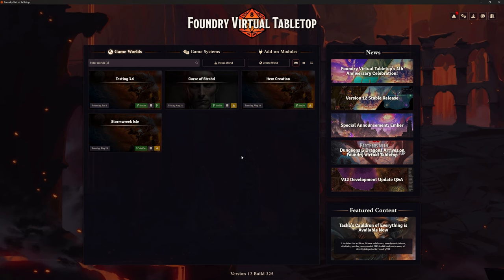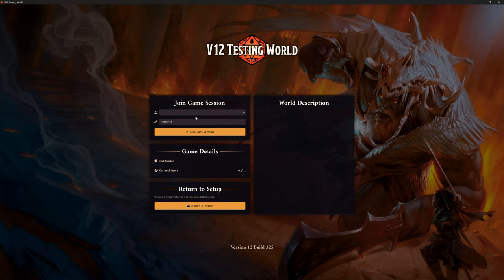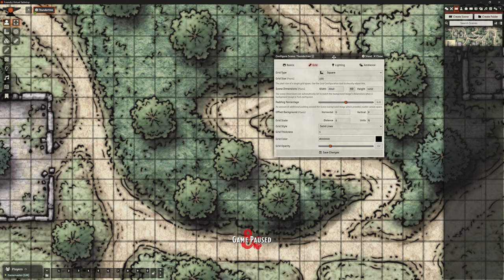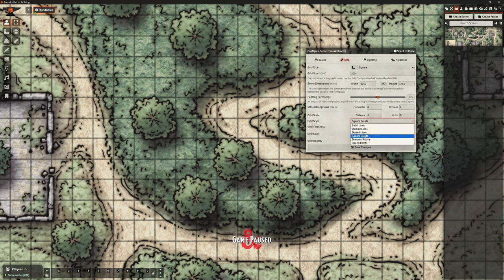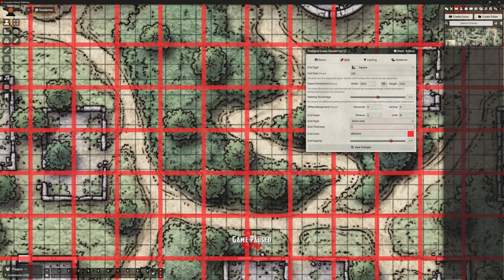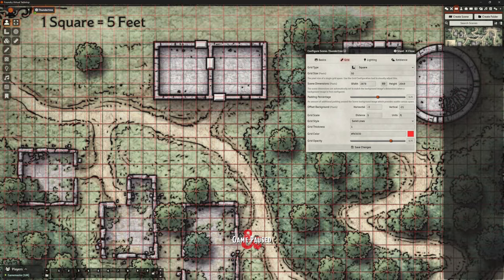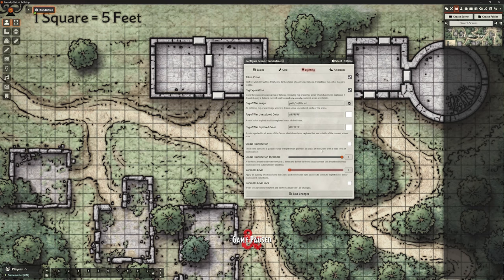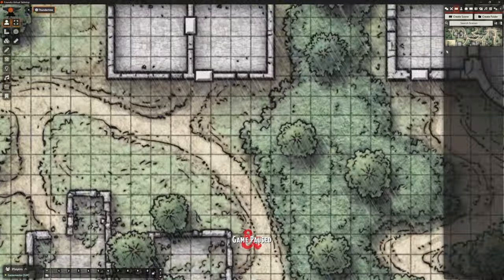Foundry VTT - V12: First Look at it's Features